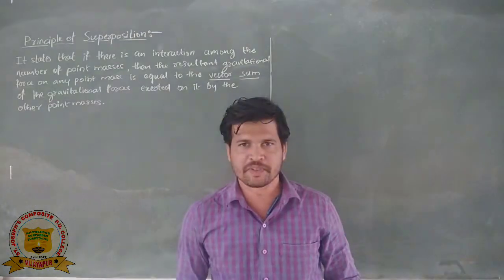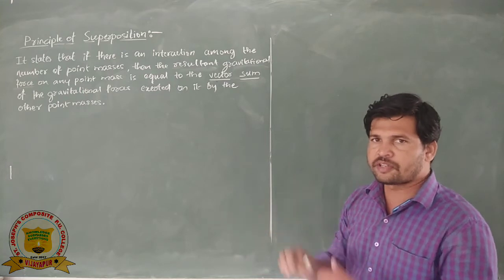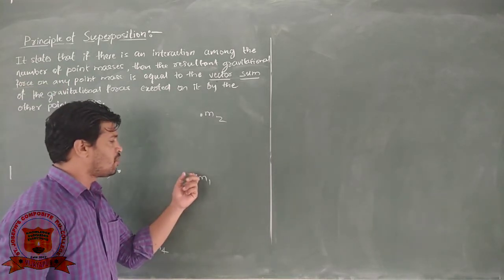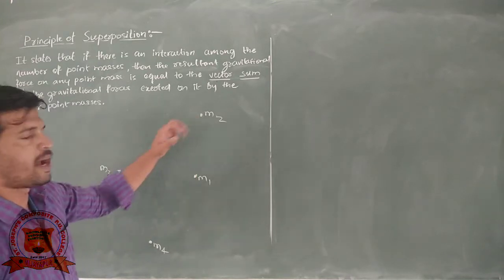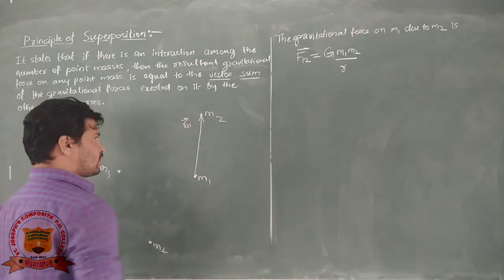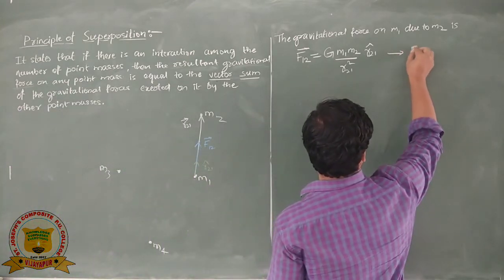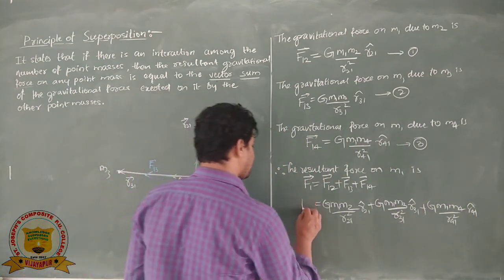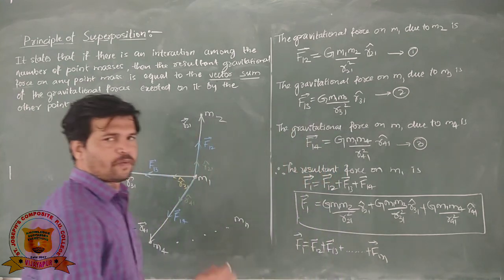l-PUC Chapter-8: Gravitation (Principle of Superposition) Part 5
Priciple of superposition